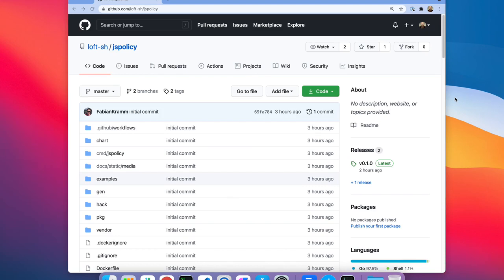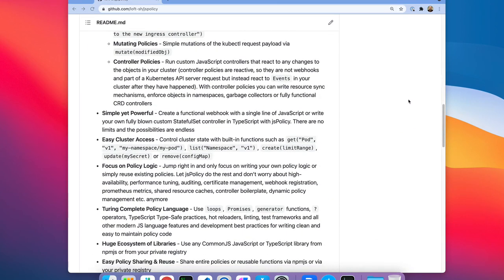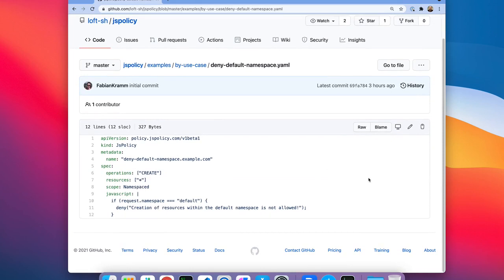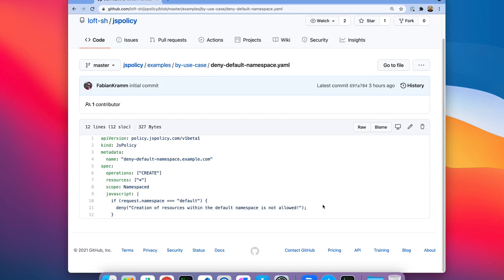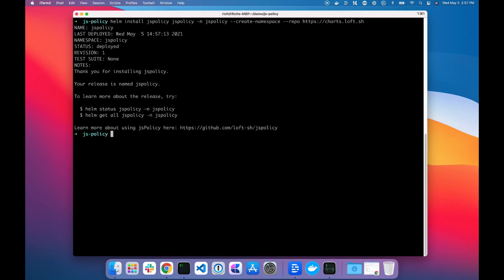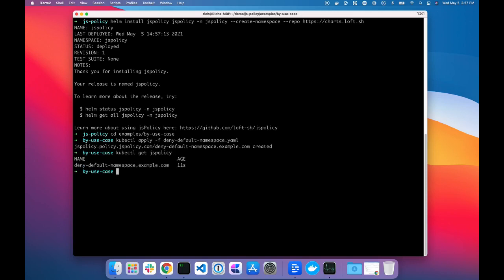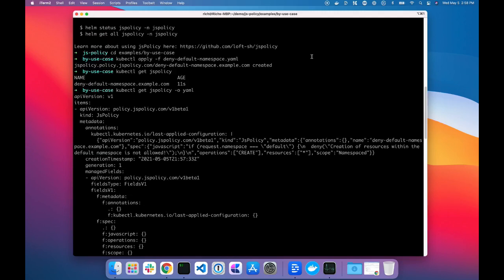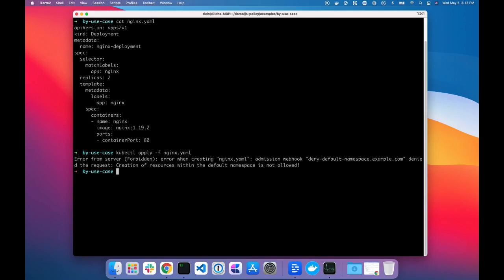jsPolicy Launch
We're excited to announce a new open source tool for managing policies in Kubernetes clusters called jsPolicy. With jsPolicy you can write policies using JavaScript, or JS compilable languages like TypeScript, and have simple and maintainable policies.

Contents

0:00 Intro
2:16 Demo
4:45 jsPolicy SDK
5:32 Conclusion and Resources